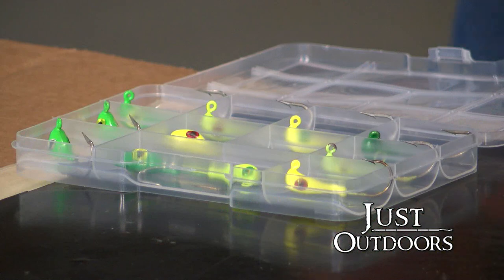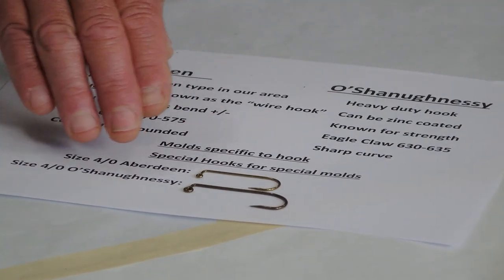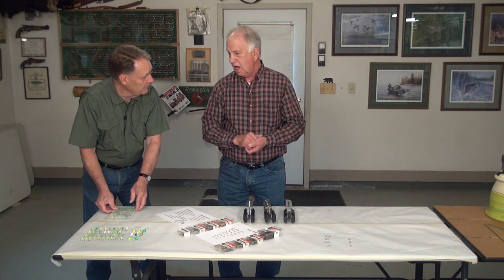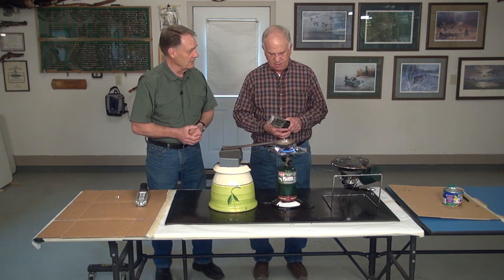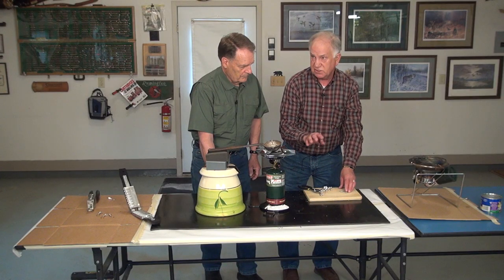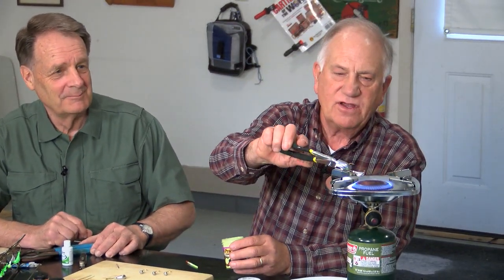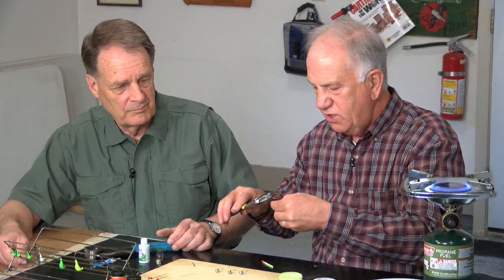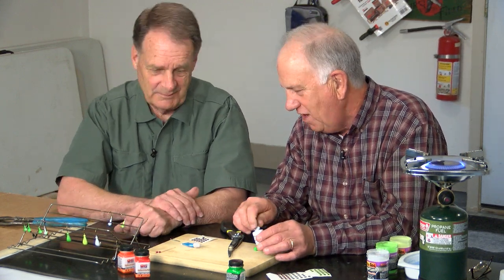Just Outdoors - Making Jigs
Just Outdoors host Tom Chapin, together with guest Len Daigle, shows us how to make our own fishing jigs from start to finish. Recorded 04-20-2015.